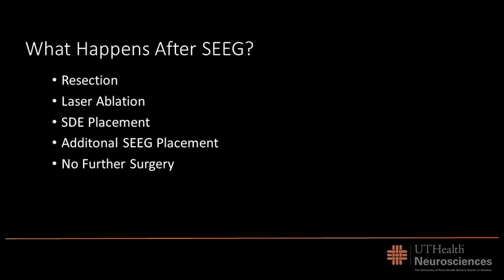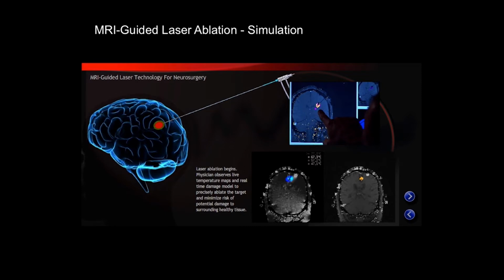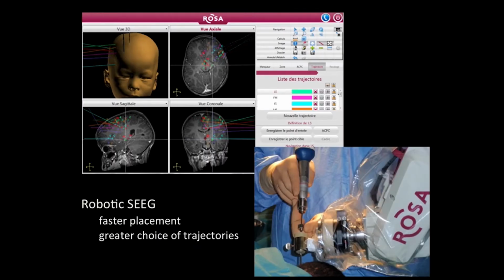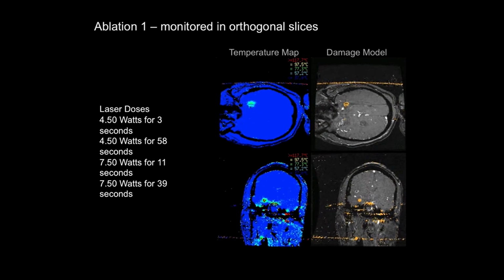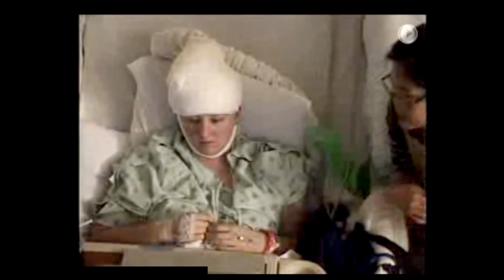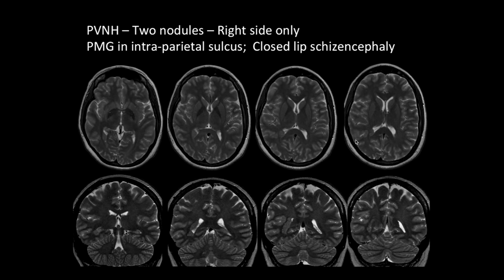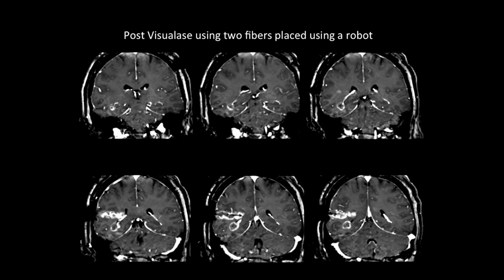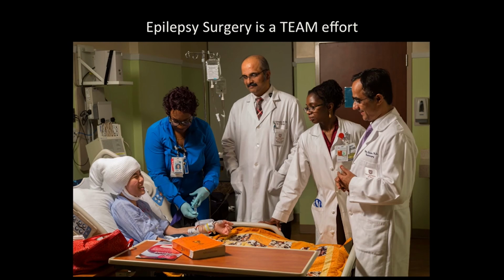Laser Ablation for Intractable Epilepsy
UTHealth Houston Neurosciences neurosurgeon Dr. Nitin Tandon discusses the laser ablation procedure to treat intractable epilepsy.